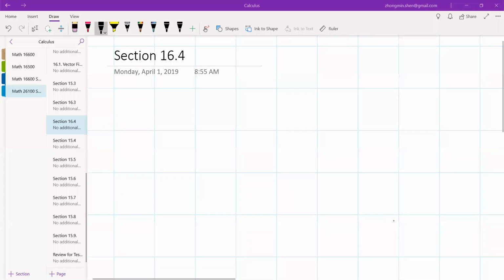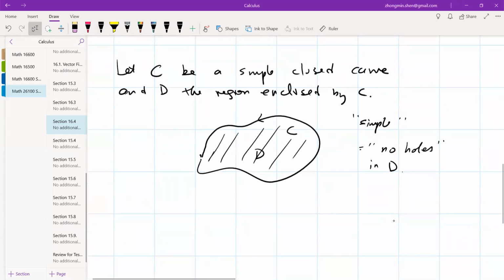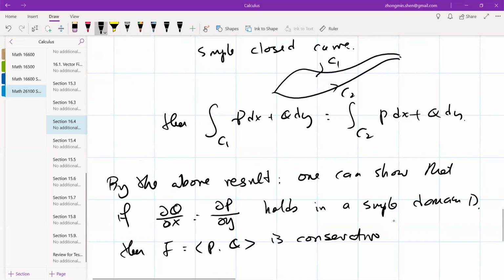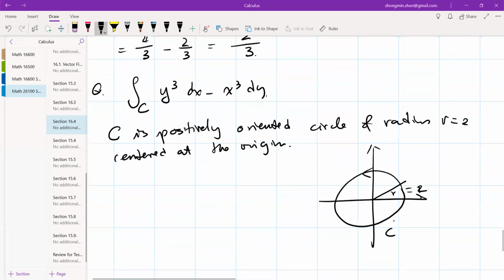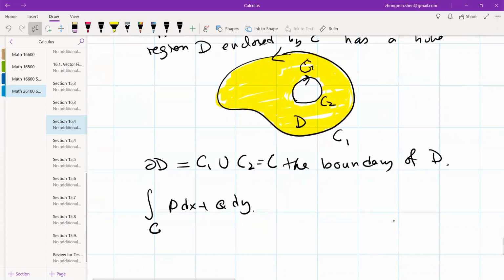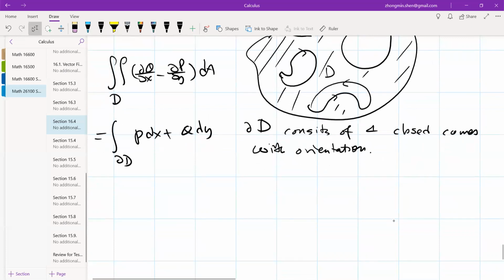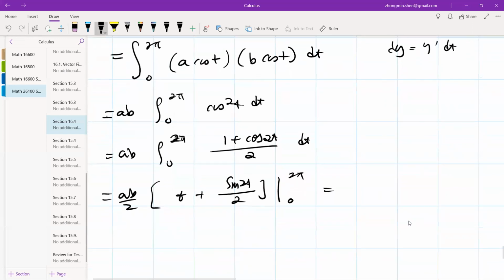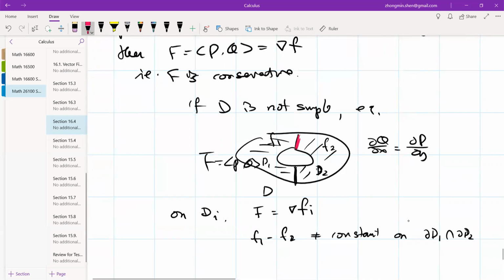Shen's Calculus III.16 4 Green's Theorem